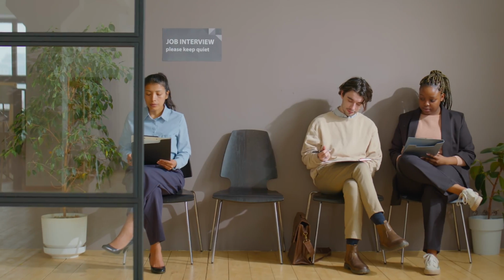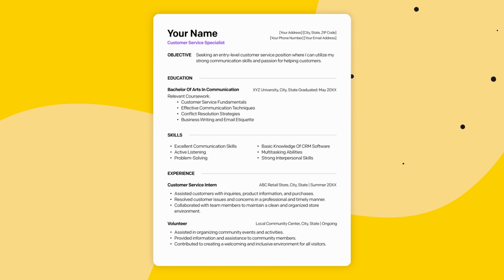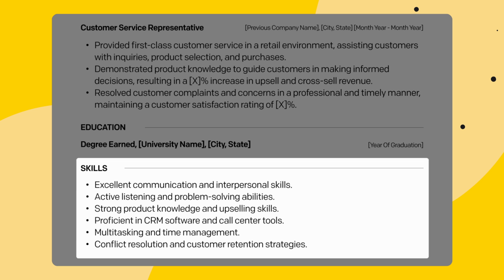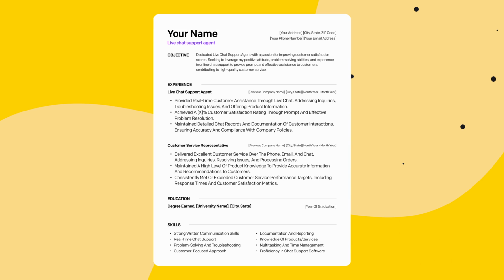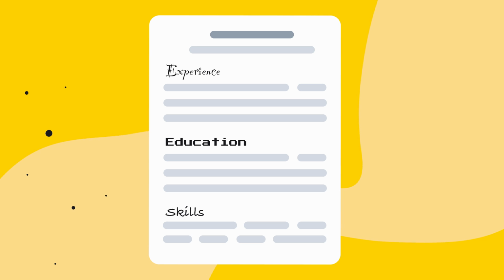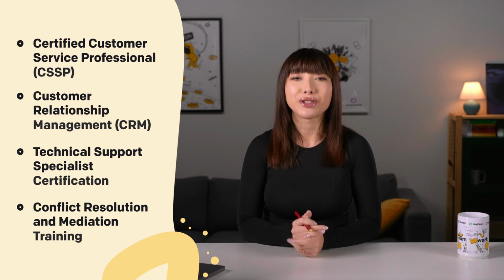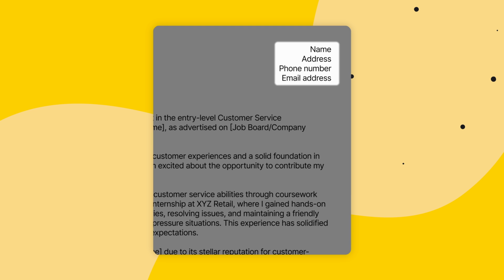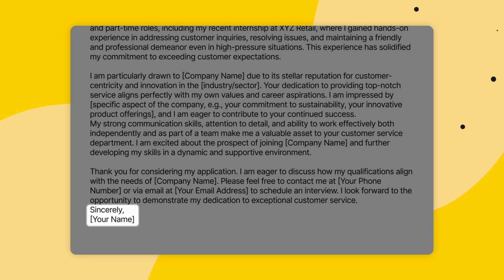How To Land A Customer Service Job: Customer Service Resume Tips!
🚀 Ready to embark on an exciting journey in the world of customer service? Look no further! In this comprehensive tutorial, we've got you covered with expert tips and secrets to creating a standout resume and cover letter for your dream customer service job.

How to Land A Live Chat Job: Customer Service Resume Tips!
📄 What You'll Learn:

👉 Crafting a Powerful First Impression: Discover how to make your resume the 'nice to meet you' of first impressions.
👉 Showcasing Your Skills: Learn to highlight your strengths, qualifications, and unique achievements in a way that resonates with hiring managers.
👉Overcoming Self-Presentation Challenges: Get insights on balancing detail and conciseness, tailoring your resume to the job, and much more.

🌟 Exclusive Resume Examples for Different Roles:
👉 Entry-Level Customer Service Specialist
👉 Call Center Representative
👉 Live Chat Support Agent
Each example is tailored to demonstrate the best structure, skills, and experiences for the specific role.

✍️ Tips for Crafting a Winning Customer Service Resume:

👉 Customizing Your Resume for the Job
👉 Showcasing Achievements and Results
👉 Keeping it Concise and Well-Organized
👉 Highlighting Customer Service Skills
👉 Including Relevant Certifications and Training
👉 Proofreading and Editing Thoroughly

💌 The Importance of a Customer Service Cover Letter:
Learn why a cover letter can significantly boost your chances of landing an interview.
Understand how to address gaps or unique situations in your career.

📝 Step-by-Step Guide to Writing an Outstanding Cover Letter:
Detailed breakdown of each section of the cover letter with an actual example.
Tips on format, font style, and making your cover letter visually appealing.

Whether you're new to customer service or looking to elevate your career, this video is your ultimate guide to standing out in a competitive job market. Don't miss these invaluable insights to make your application shine.

Drop your questions or experiences in the comments; we love hearing from you!

00:00 Introduction
01:02 Making a powerful first impression
01:21 Showcasing your skills and qualifications
01:46 Overcoming the challenges of self-presentation
02:42 Entry-level customer service specialist resume
03:43 Call center representative resume
05:27 Live chat support agent resume
06:32 Tips for crafting a winning customer service resume
11:31 Why is a customer service cover letter important?
12:44 How to write a cover letter?
15:35 Outro